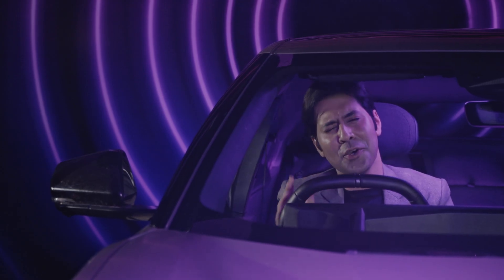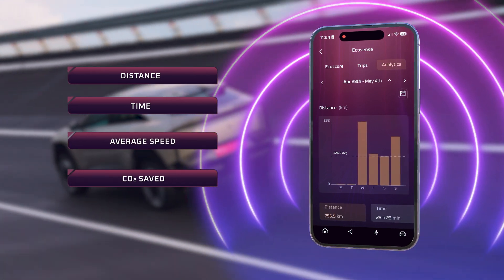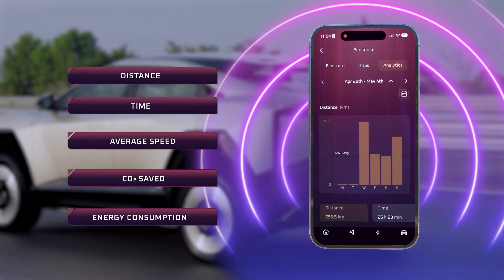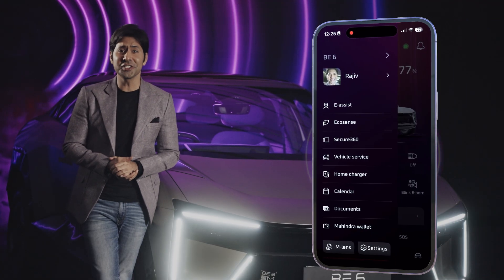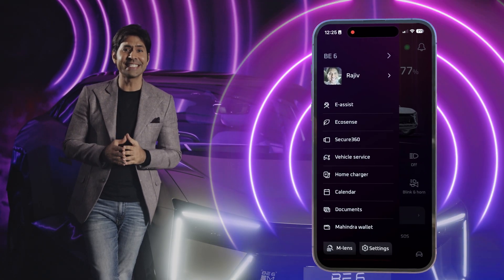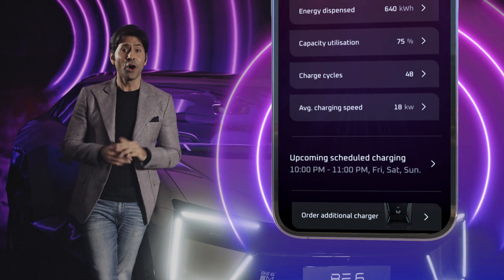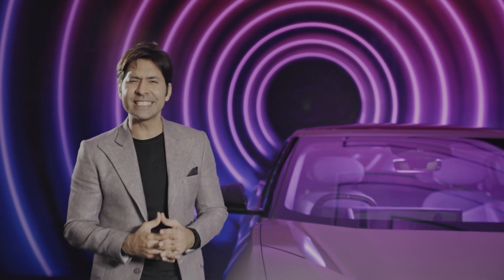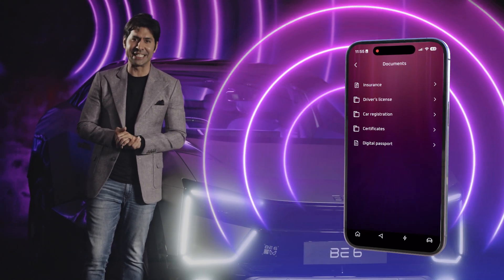Discover Me4U App | Chapter 6B: Analytics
If you love looking at data, then you’ll love our analytics tab. Get updates like charging status, distance travelled and even order a charger from our app.